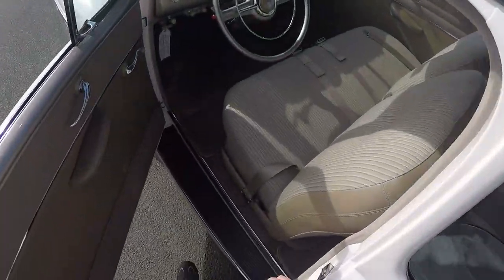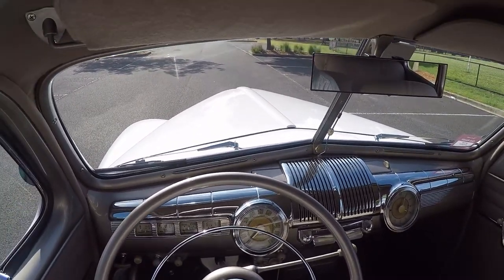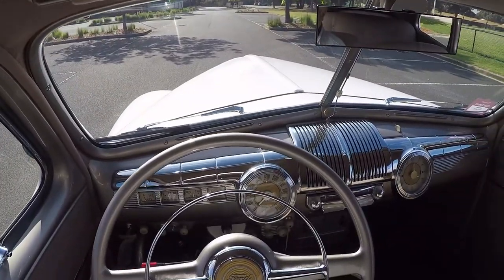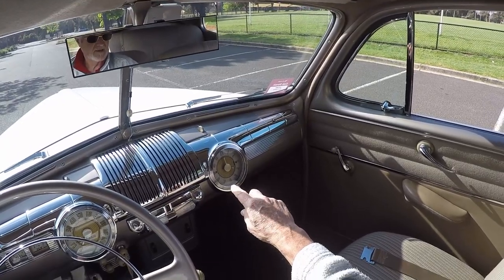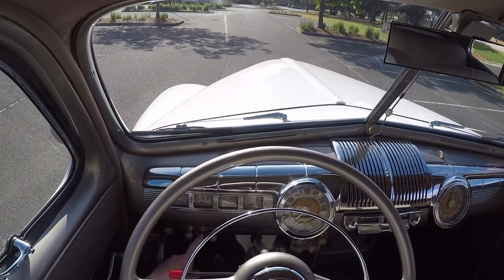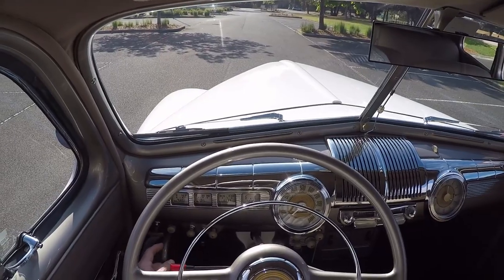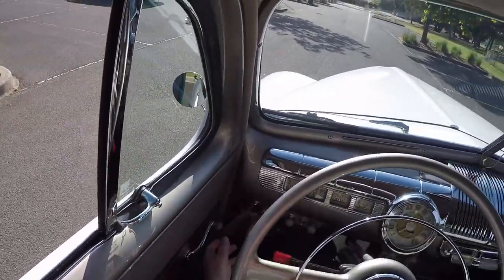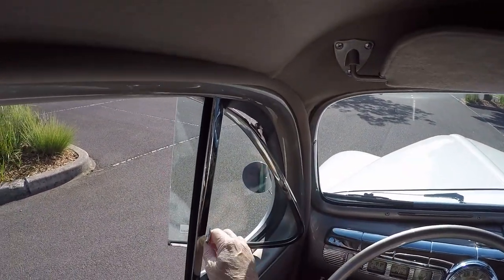1947 Ford Deluxe Tudor Sedan - CHACA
A product of Classic and Historic Automobile Club of Australia.

CHACA is a club for owners of, and people with a passion for, vehicles of any make or model, over 25 years old and build after 1931. If you also share this passion, come and join us at one of our monthly club drives, meetings or at any of our other regular events. We publish a monthly journal, and send other car related event informatio many special offers to our members on a regular basis.

If you use this song
Playback
Viewable worldwide
Advertising
Ads can appear
If you perform a cover
Playback
Viewable worldwide
Advertising
Ads can appear